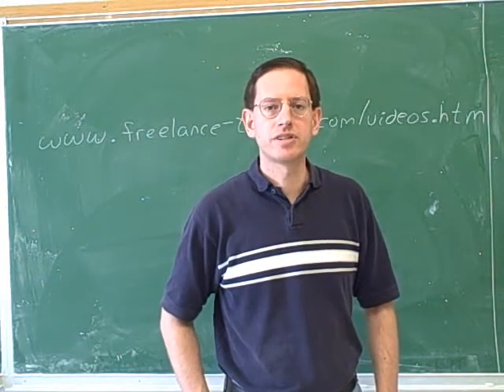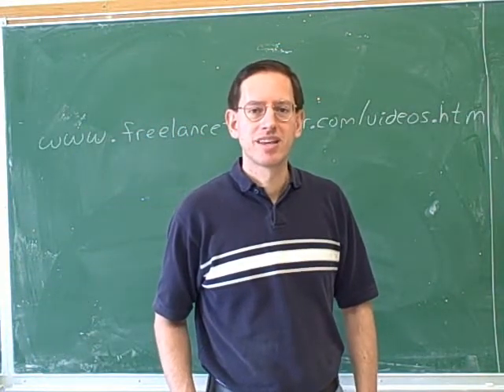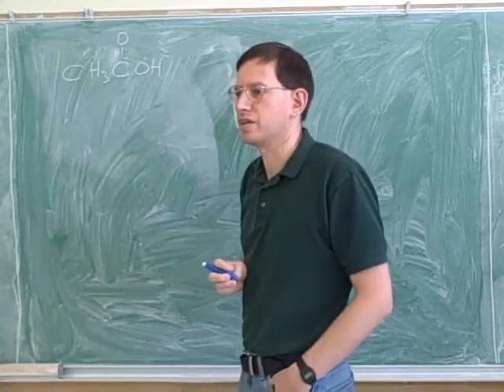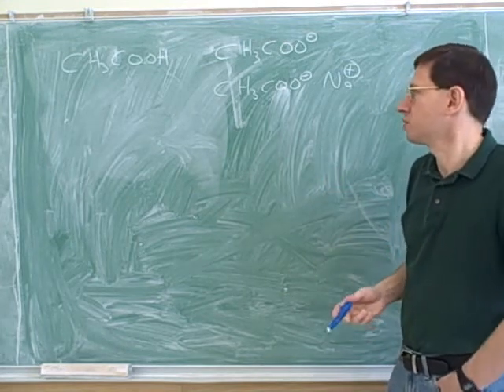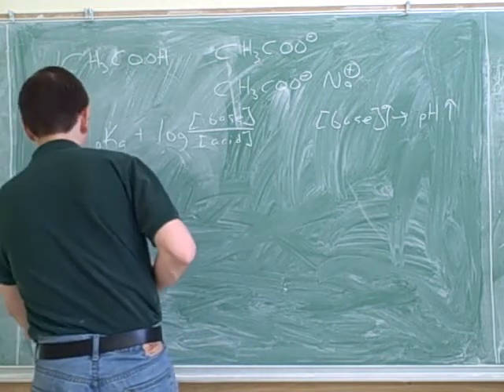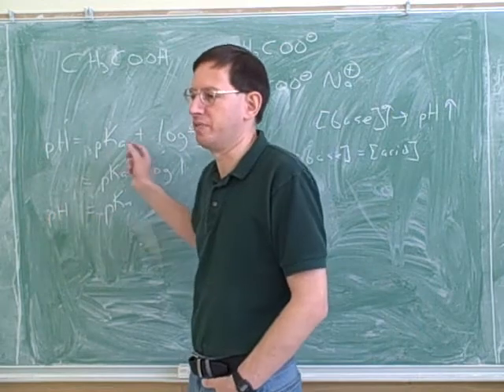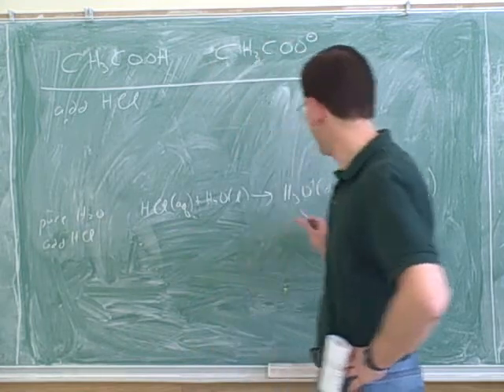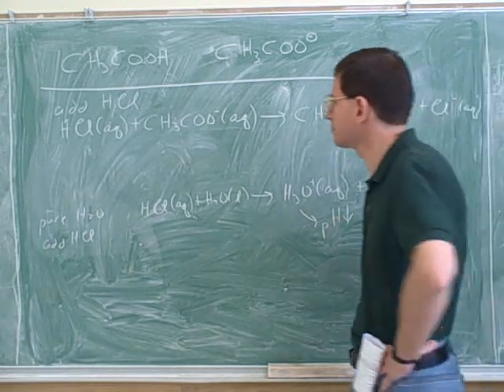Buffers. The Henderson-Hasselbach equation (1)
Chemistry: How to solve quantitative problems about buffer solutions using the Henderson-Hasselbach equation (acid/base chemistry)

(1) Qualitative discussion of buffer solutions and the Henderson-Hasselbach equation
(2) Continued. Solving quantitative problems using the Henderson-Hasselbach equation
(3) Continued. Buffer capacity
(4) A problem
(5) Continued
(6) Continued